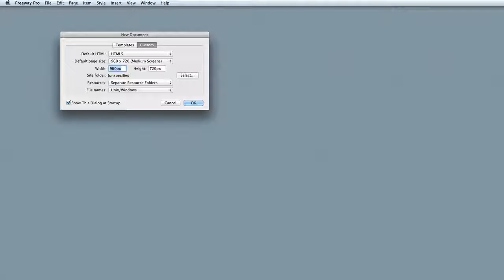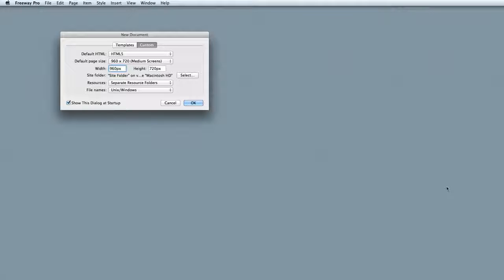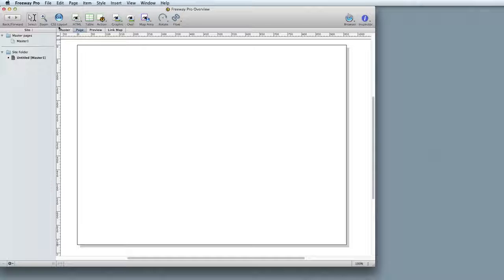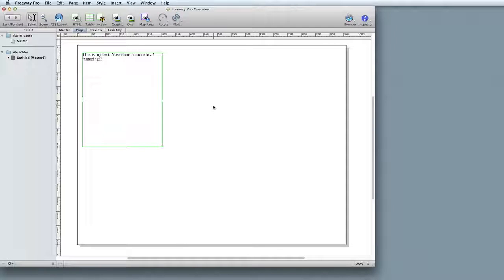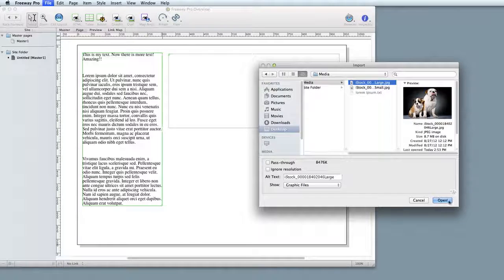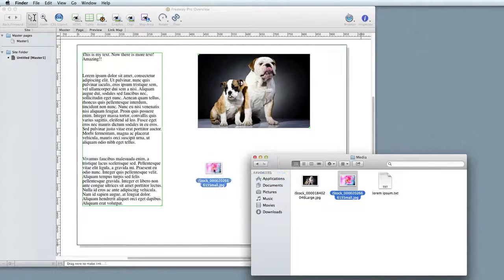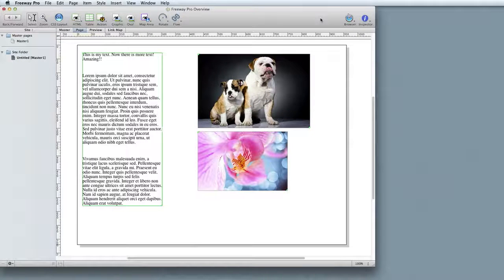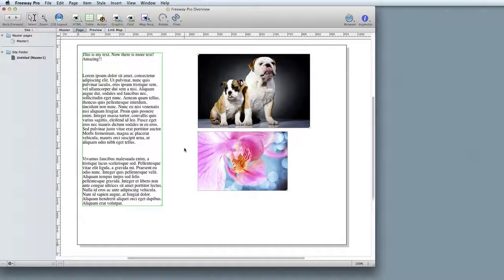Freeway Pro Overview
This video was not created by me, but is part of the Freeway canon of video tutorials, and is included for completeness.

Thanks to Tim Plumb for supplying this video.